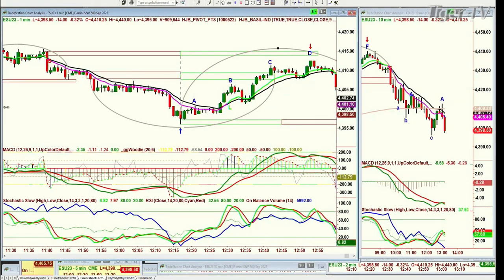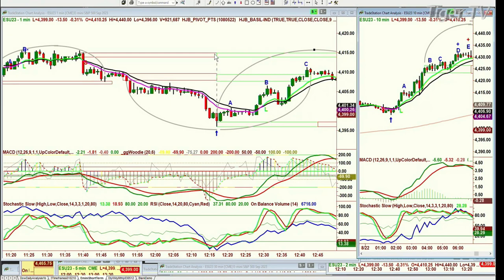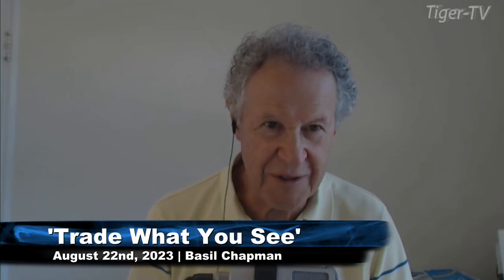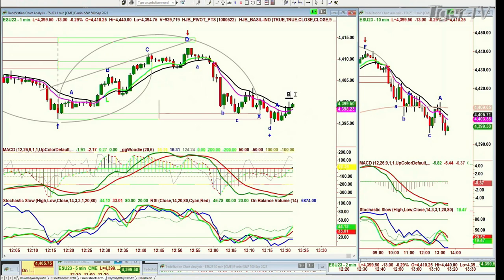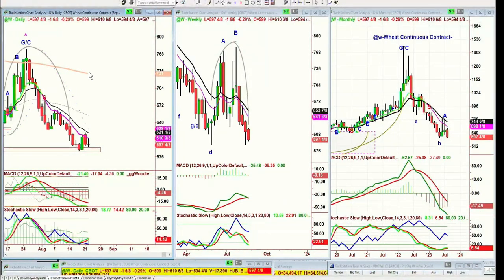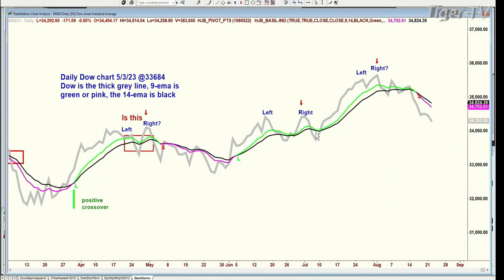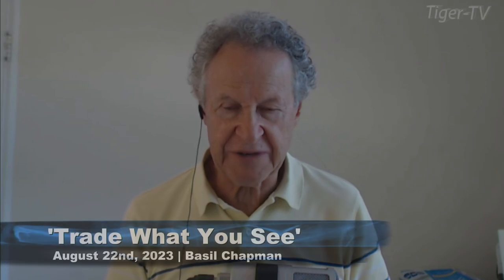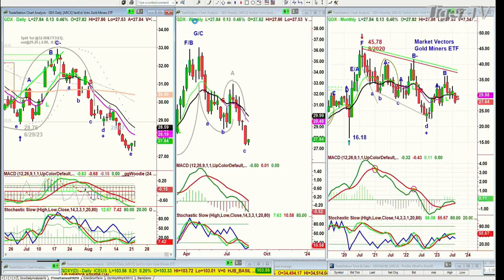August 22nd, Trade What You See with Basil Chapman on TFNN - 2023